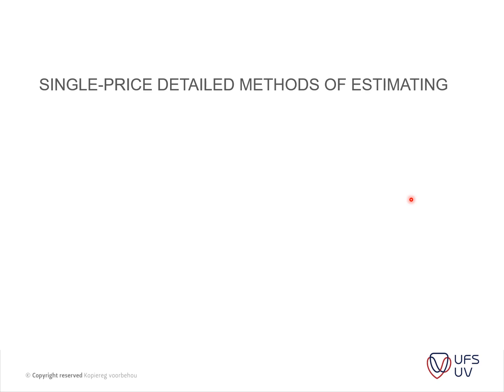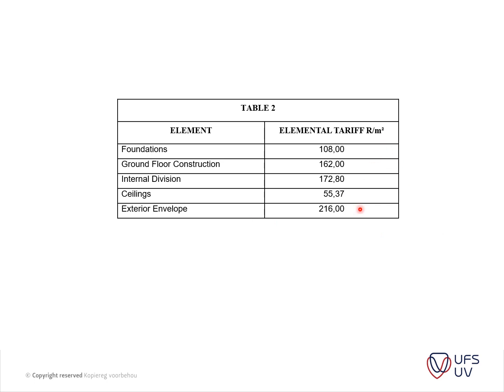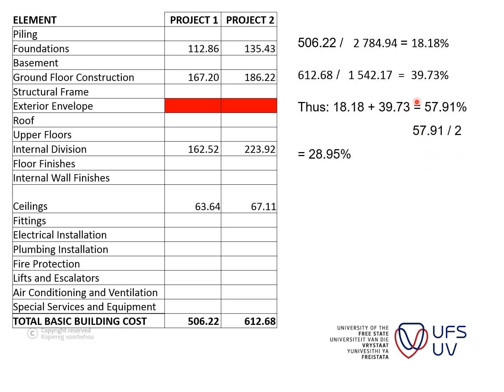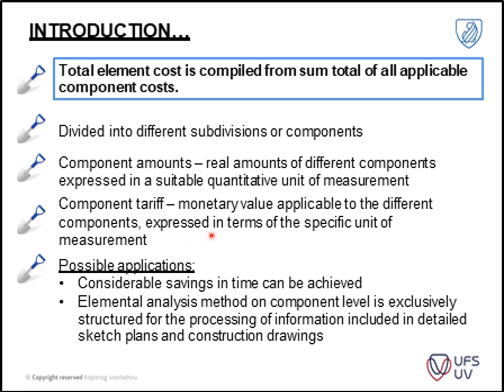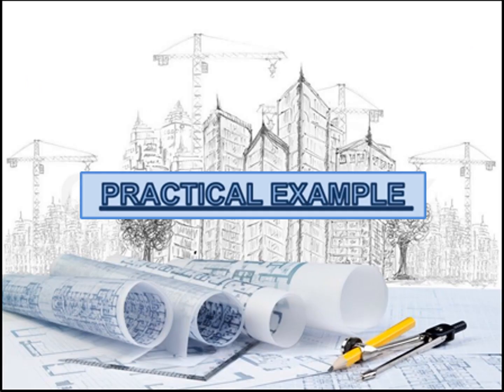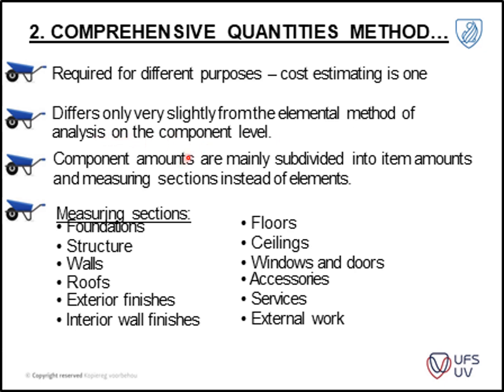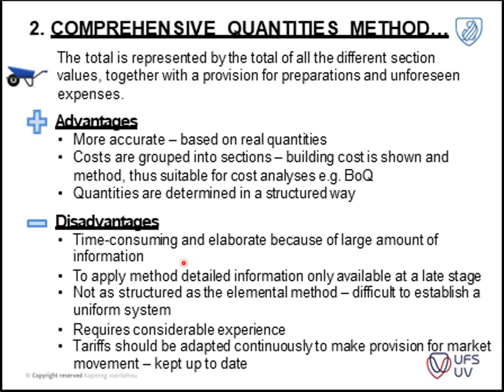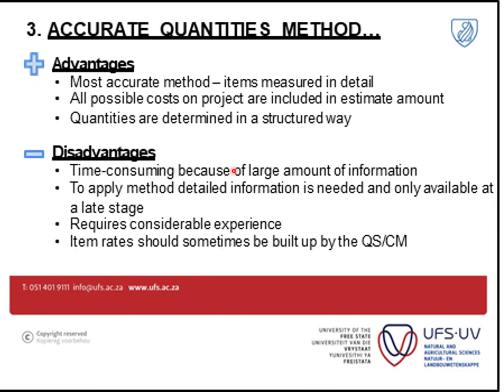BBER3712 Lecture 4 Recording